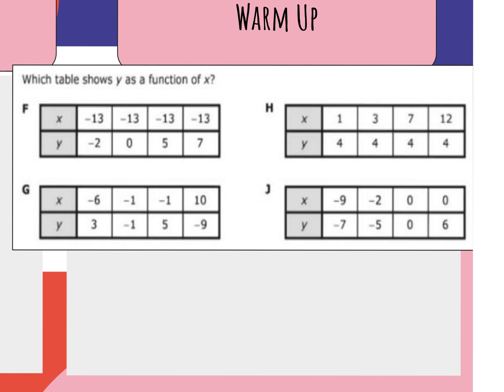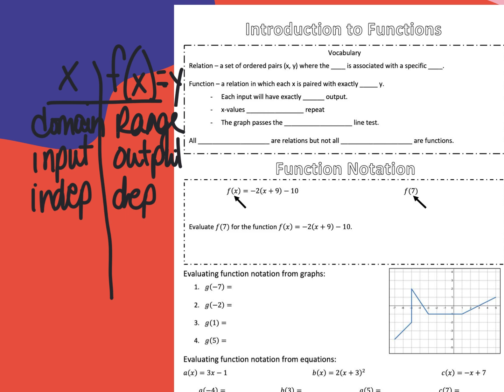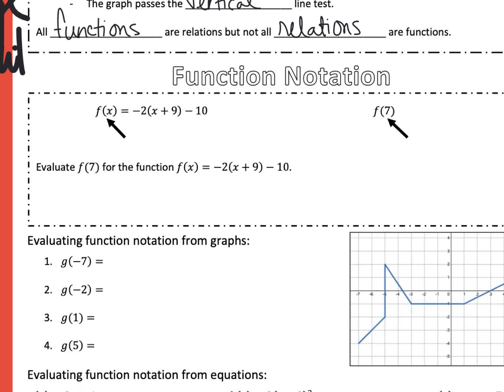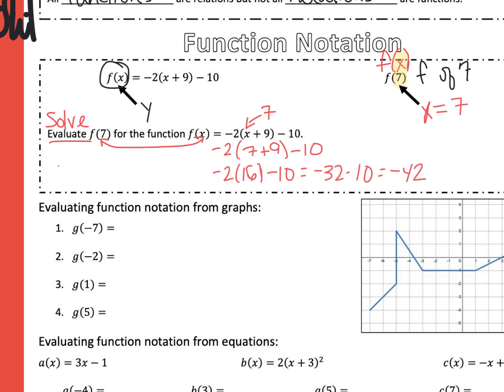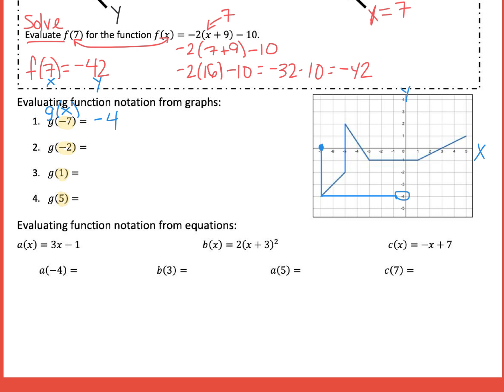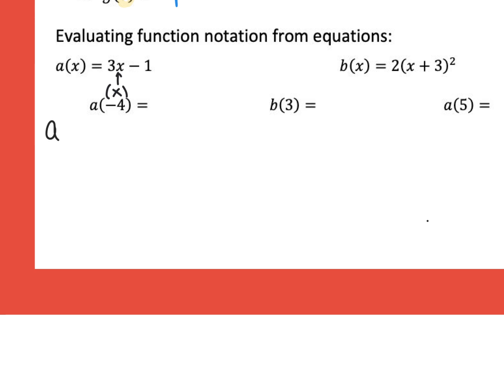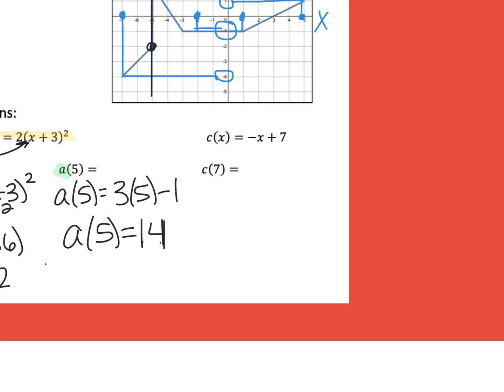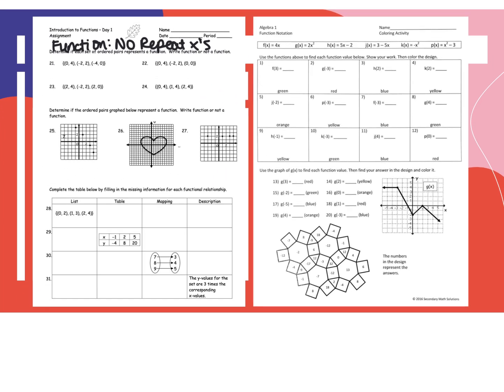2.1 intro to func not